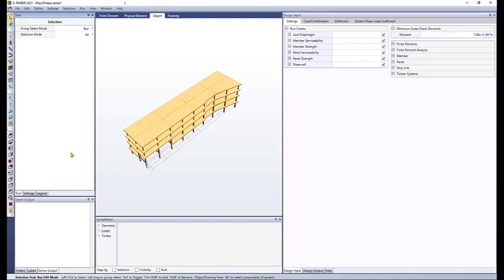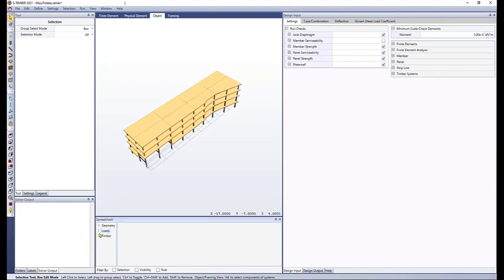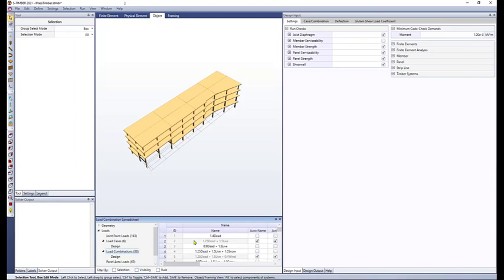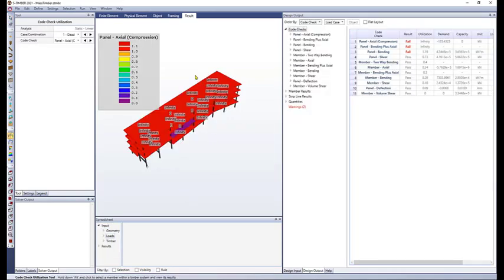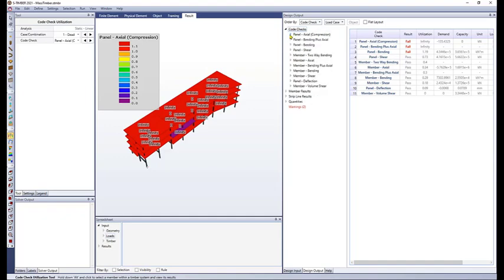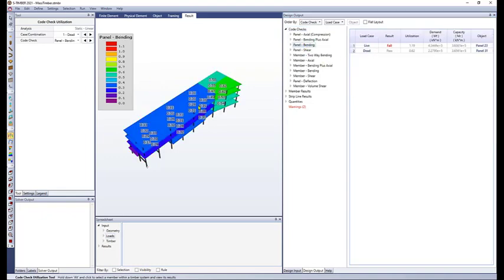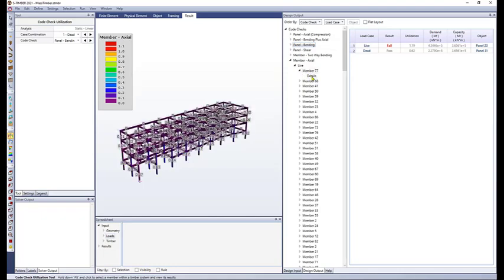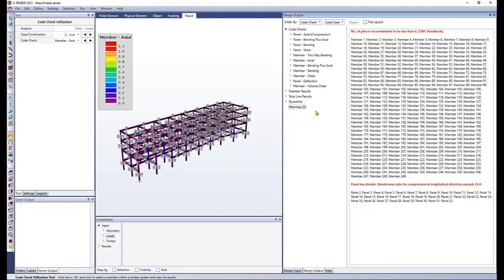S-TIMBER 2022 - Part 12 - Mass Timber Structure - Code Checks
In this video, we will discuss how to perform a code-validation check and view the results